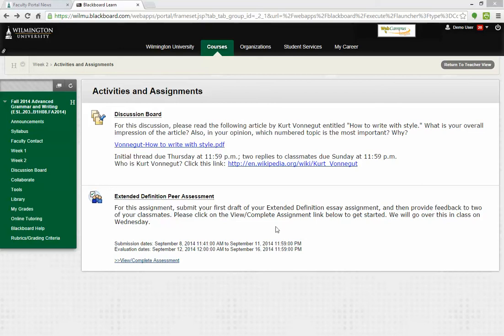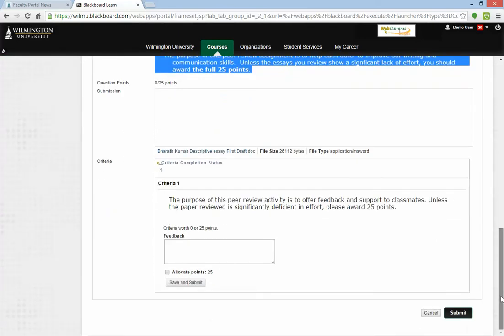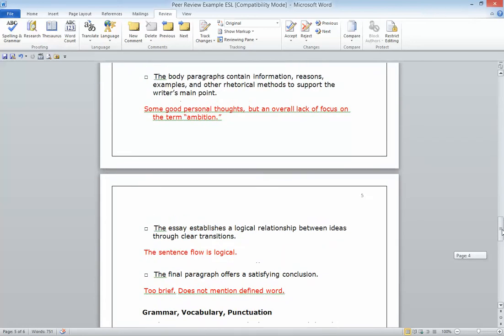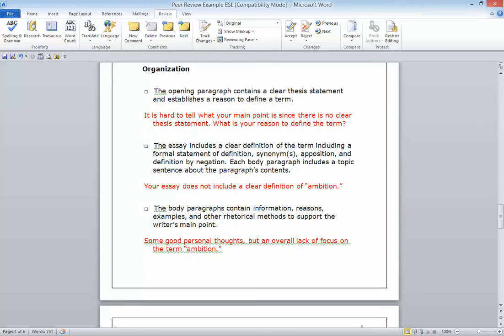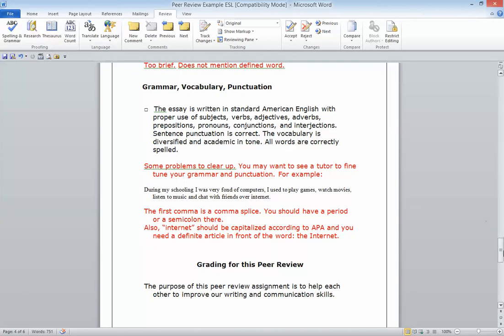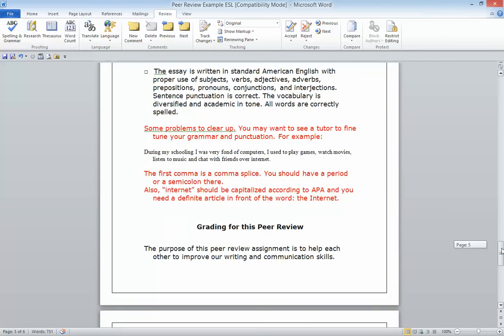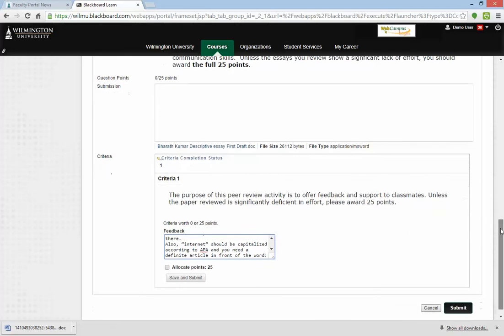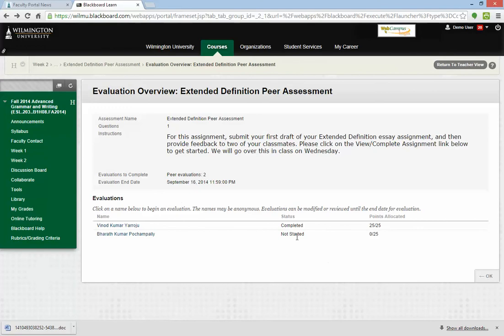Conducting Your Peer Review